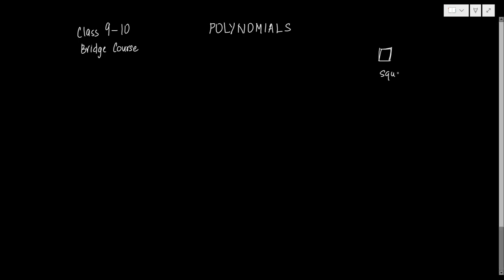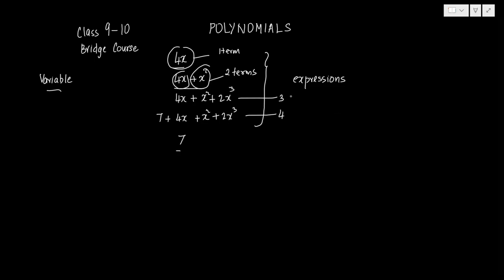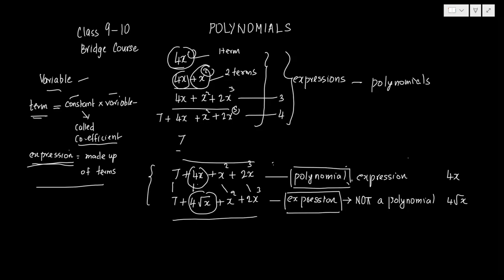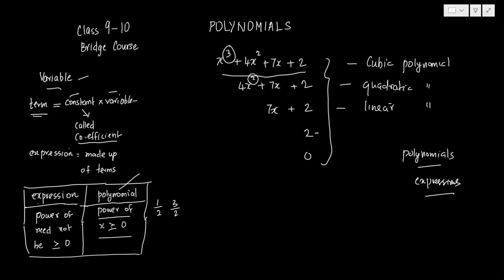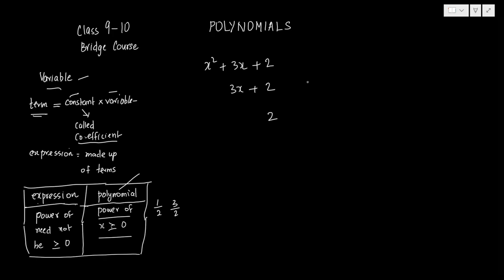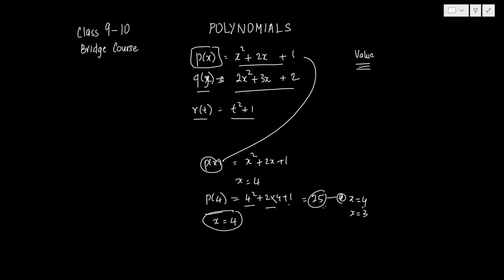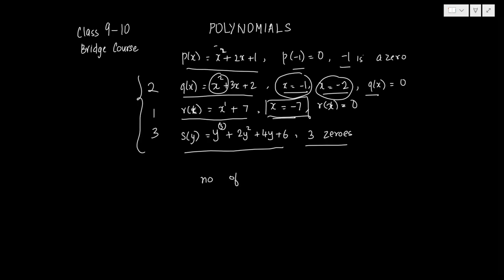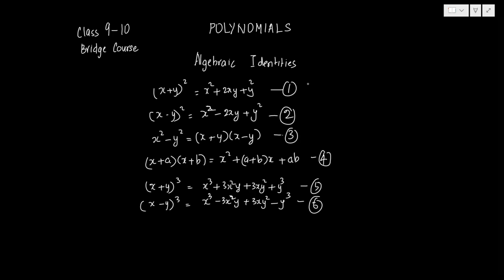Day 1/21: Polynomials - The Bridge to Class 10 Algebra | FREE Course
Welcome to Day 2 of our FREE 3-Week Bridge Course: "Class X Requisites & Fundamentals". Today, we lay the  foundation for Algebra and Geometry by mastering Linear Equations and Co-ordinate gemoetry—the key to unlocking advanced concepts of the same in Class 10.

📚 In this 16-minute session, we cover:
• What is Co-ordinate Geometry.
• What are Cartesian coordinates.
• How to locate points and draw objects on the cartesian plane.
• What are linear equations in two variables and how to solve them.

📅 About This Course:
This is Day 1 of a daily series (Feb 9 - Mar 1, 2026). A new lesson will be uploaded every day at 5:00 PM IST on this channel.

👉 Next Up (Tomorrow, Day 3): Geometry, Lines and Angles – The Bridge to all of "Geometry" in Class 10.

➡️ For Updates & Community:
• Instagram for Tips & Reminders: @sivamathscience

🙏 If this free lesson helped you, the best way to support the course is to:

LIKE this video – It tells YouTube this content is valuable.

SHARE it with one friend who would benefit.